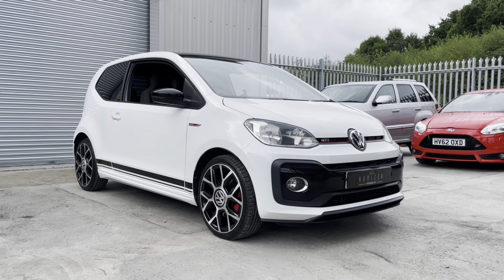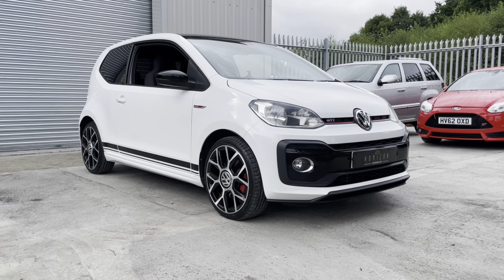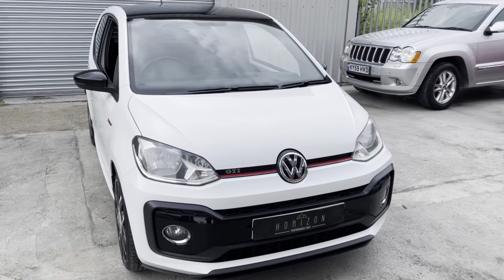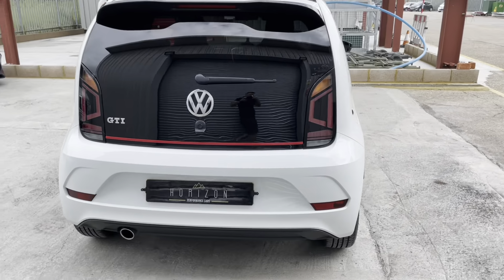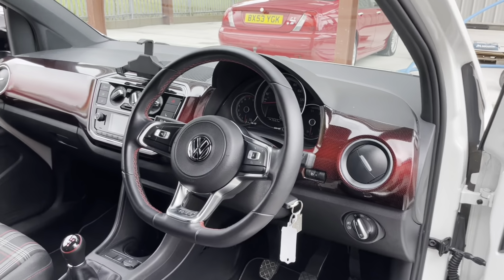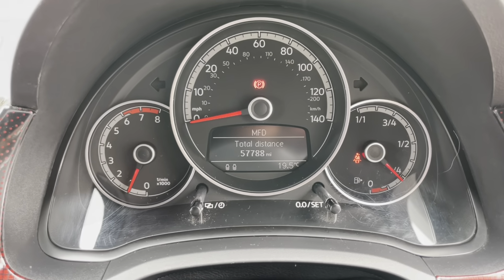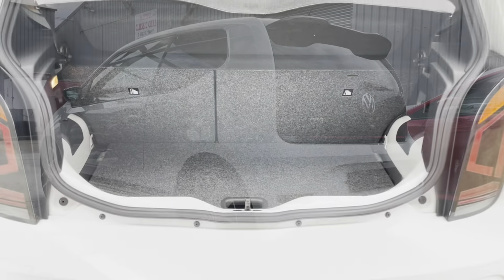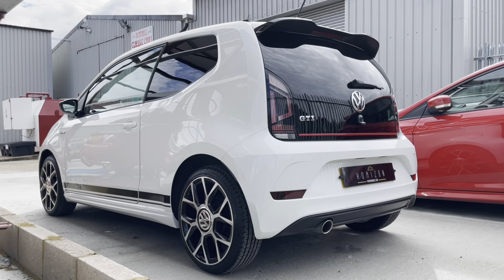VW Up GTI